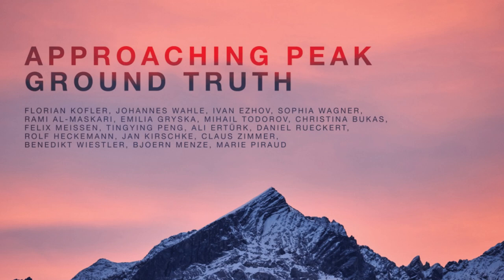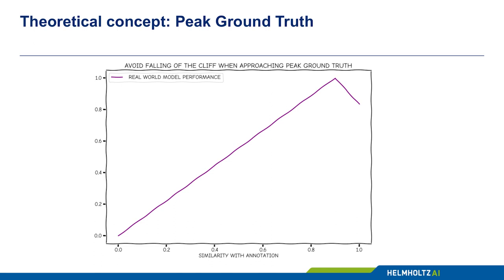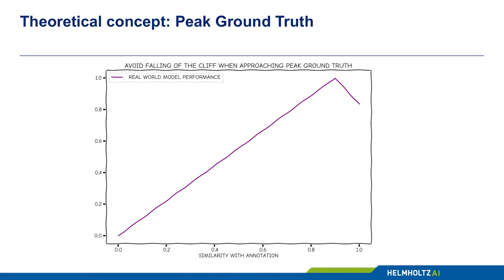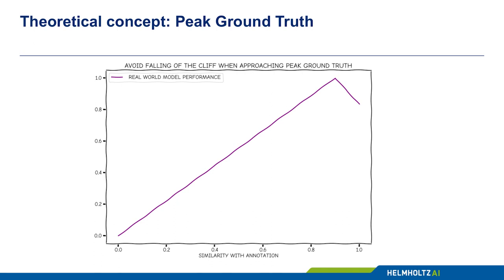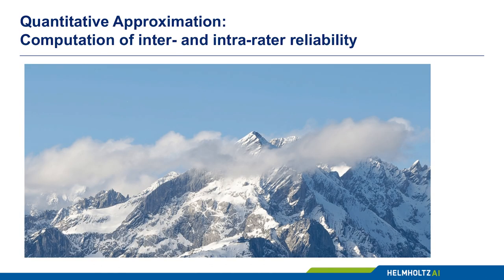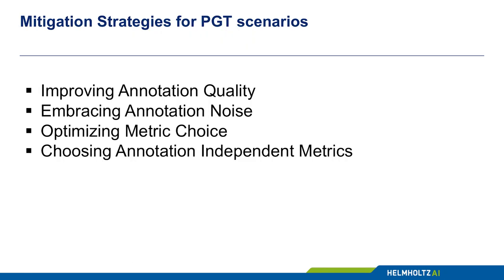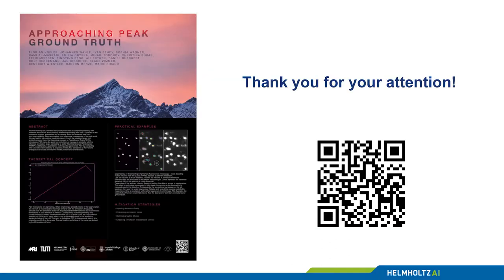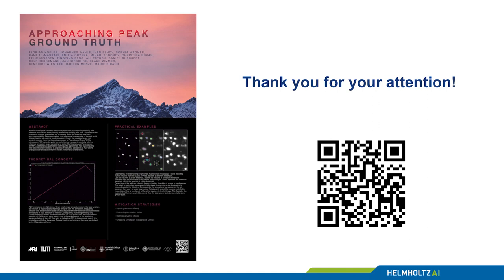Approaching Peak Ground Truth @ ISBI 2023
short presentation to accompany our ISBI 2023 poster